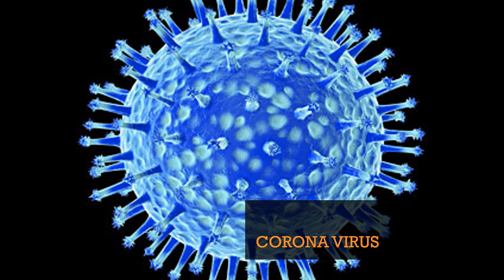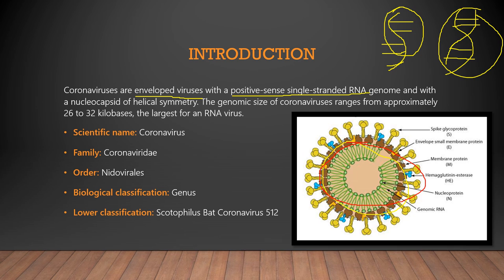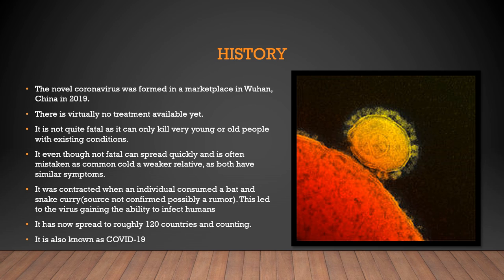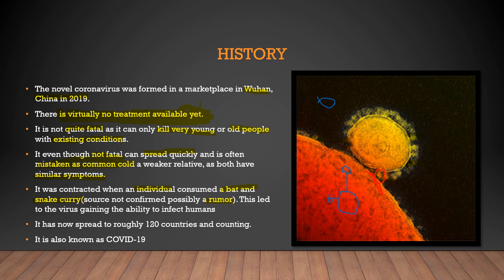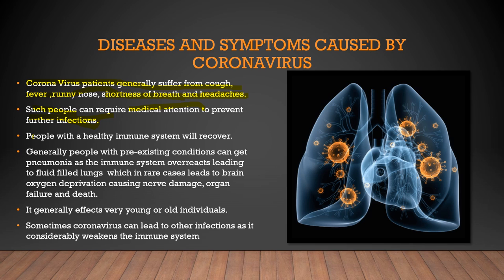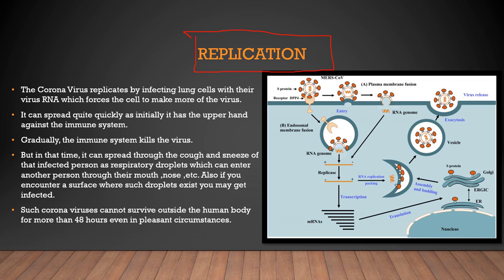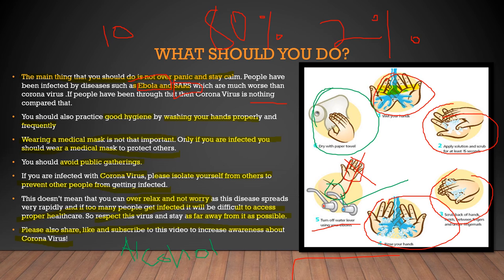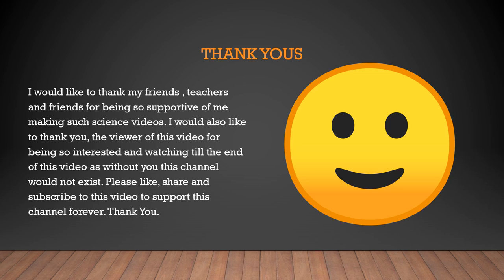Corona Virus And Is It A Risk?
A video to increase awareness about COVID-19 and its dangers.